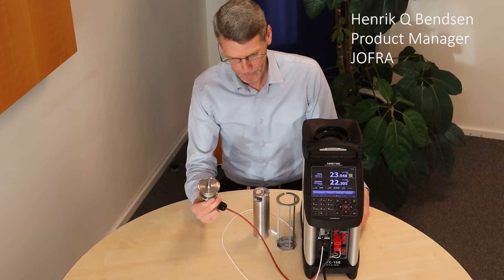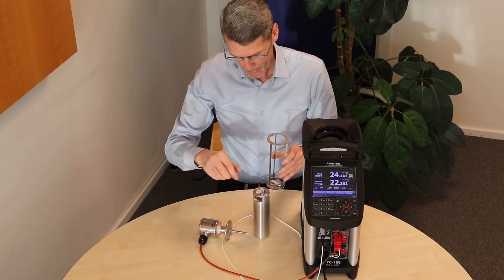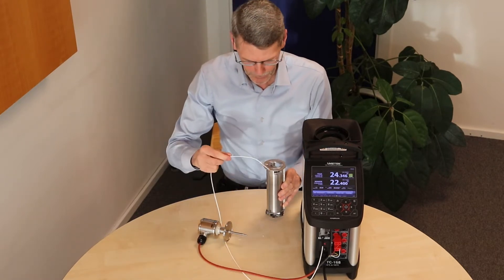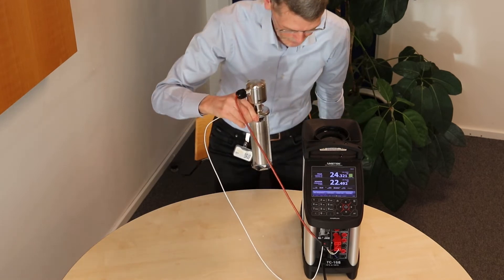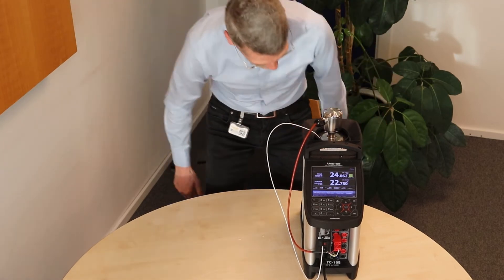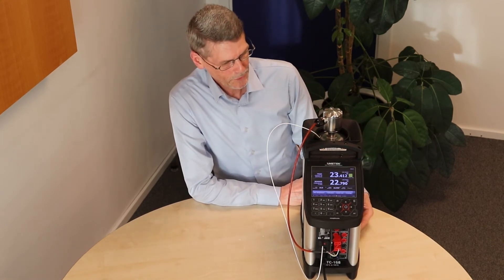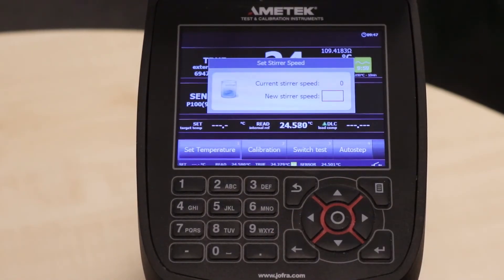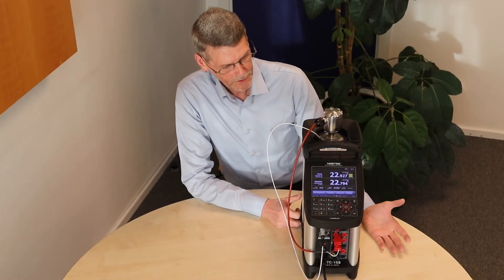Sanitary Temperature Sensor Calibration - Wet (bath)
Watch how you easily prepare your temperature calibrator for wet (liquid bath) calibration of your sanitary sensors.

The RTC-168 temperature calibrator from JOFRA is the first calibrator on the market that can switch from dry to wet calibration – and in only 20 seconds. To see how this is done, watch this video